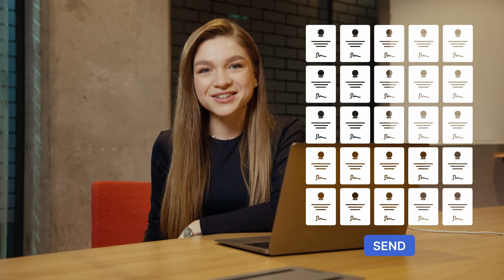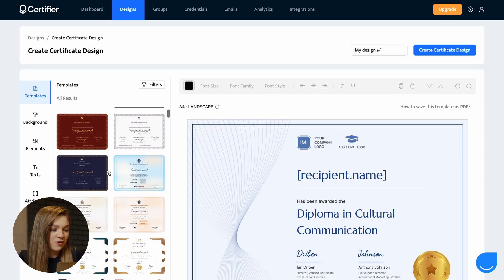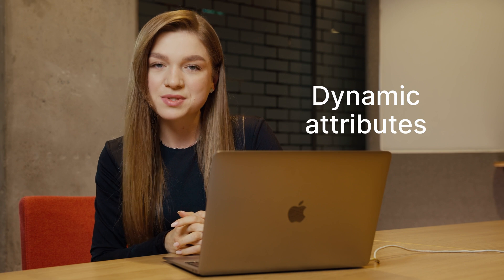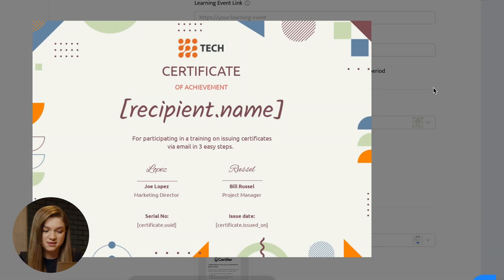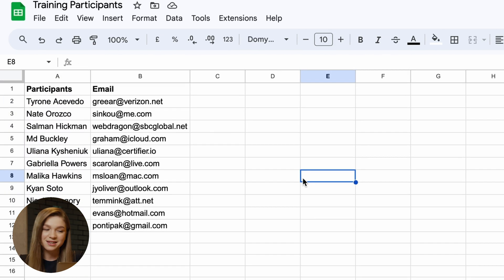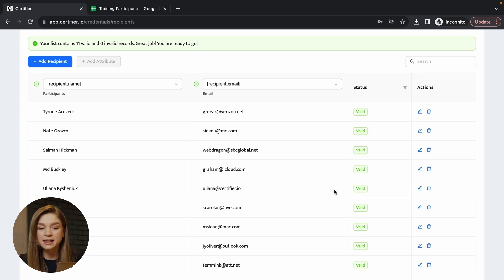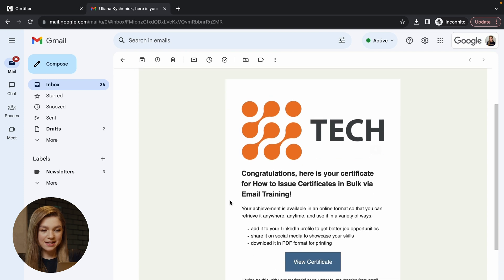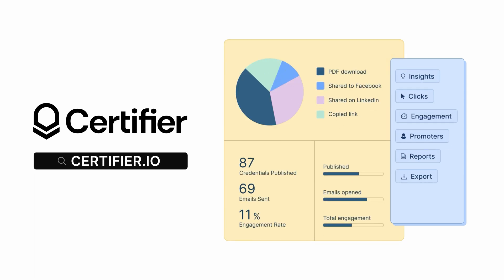How to Send Certificates Through Email in 3 Easy Steps!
In this tutorial, Uliana will show you how to send multiple certificates via email and all you will need is just one free app.

➡ Check our article about 3 ways to send certificates by email

In this tutorial, you will learn how to send bulk certificates in email following 3 easy steps!

Start with creating your free Certifier account. Now let’s move on to the first step, which is your certificate design. Choose a certificate template that suits you best and customize it. Feel free to delete any unnecessary elements. Change the text, fonts, and add colors that you prefer. You can remove the logo placeholder and upload the logo which your company has.

Use Certifier’s feature, which is called dynamic attributes. It allows you to create a single certificate template that can be later used to generate multiple certificates in just a few clicks.

Then, it’s time to create a group. Add information about the event, course or webinar that you’ve conducted, specify some details such as group name, description, link to your website and don’t forget to mention the skills that your recipients obtained. Later, add the certificate design that you’ve created and select the email template that you want to use to email certificates.

The second step is to prepare a recipient list that should consist of two types of data - recipient names and recipient emails. Save this list in the form of a spreadsheet (.csv or .xlsx) on your computer. Proceed to upload the spreadsheet you’ve just downloaded to Certifier. Now it's time to map the values from our spreadsheet to the dynamic attributes available in Certifier. So if you have a column named Emails, select a dynamic attribute called ‘Recipient email’. Once you map each value to a dynamic attribute, you'll get a green alert telling you that there are zero invalid records, so that you can move on to the final step.

The final step is to preview the certificates you've generated for each recipient to make sure there are no typos. Once published, your certificates will be delivered to your recipients' inboxes.  Using certificate links from emails, your recipients can download their certificates in the form of a PDF, share them on social media sites like Twitter (X), Facebook or add them to LinkedIn profile. And there you have it! A detailed yet simple guide on how to send certificates through email.

Don’t forget to check out the timestamps below to jump to whatever step you’re interested in!

JUMP TO SECTIONS:
00:00 - Intro
00:50 - STEP 1: Design certificate
04:05 - STEP 2: Prepare recipient list
06:09 - STEP 3: Send certificates in bulk
08:07 - Outro